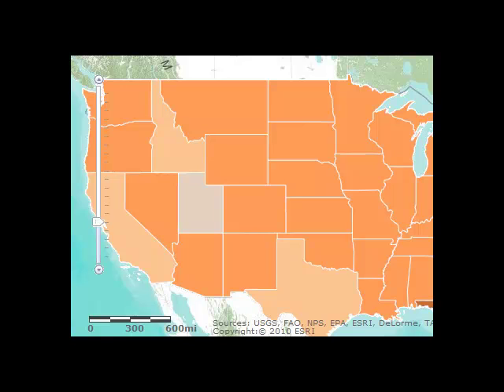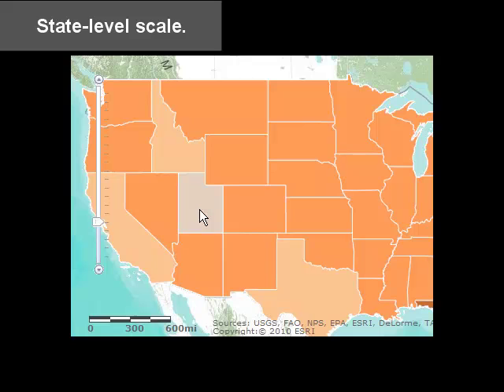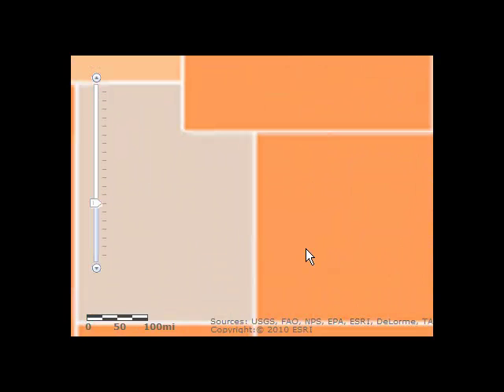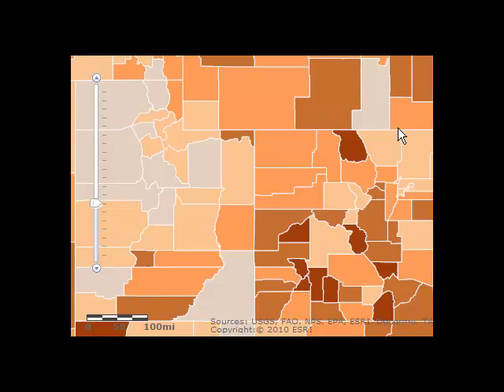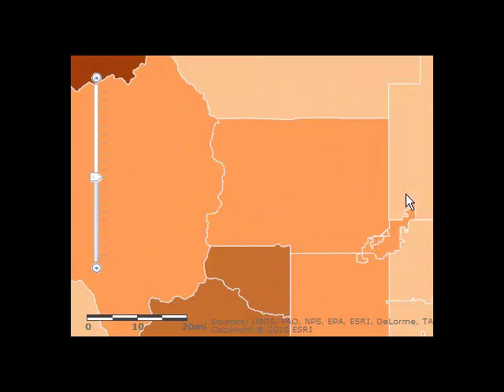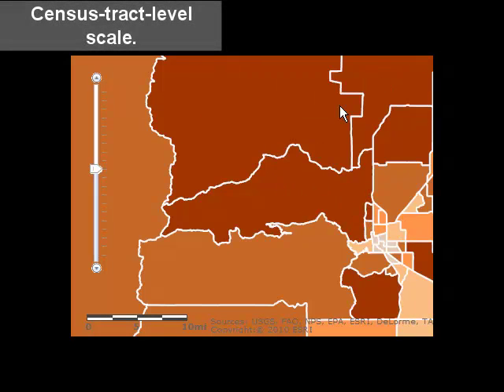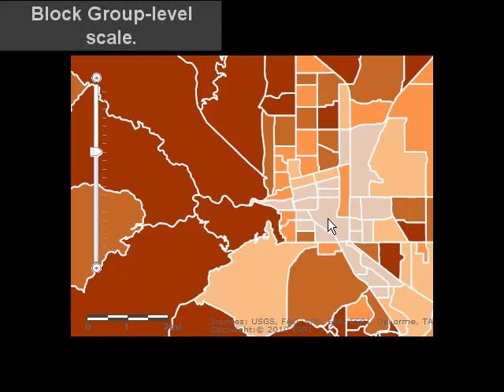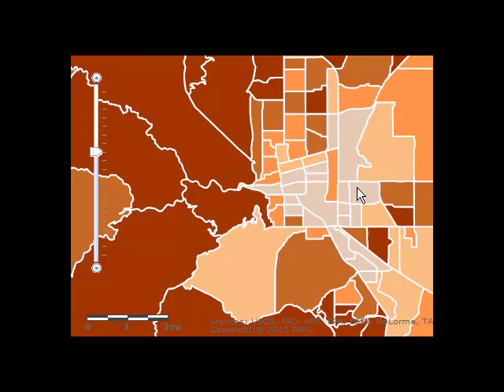Scale Matters 4: Population Analysis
Discover why and how scale matters in geography education, with real-world examples using fieldwork, GIS, and much more. This video applies scale considerations to the analysis of population.